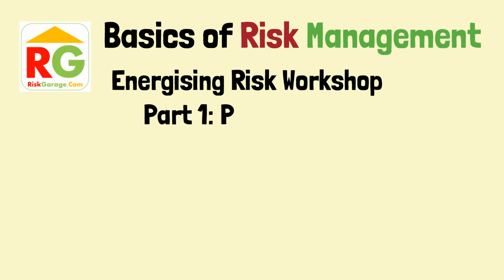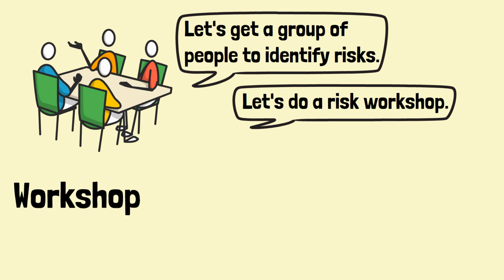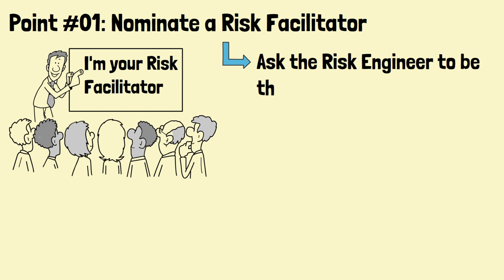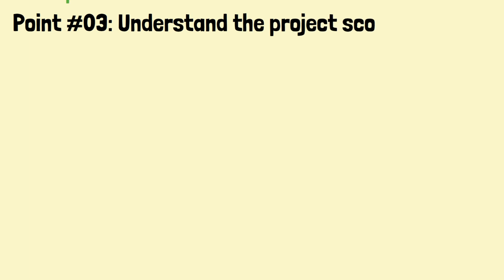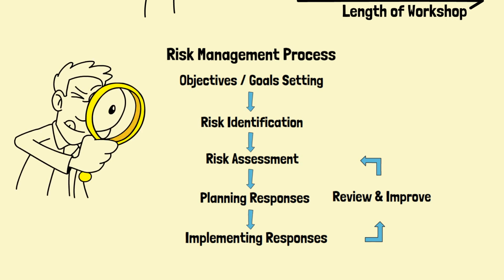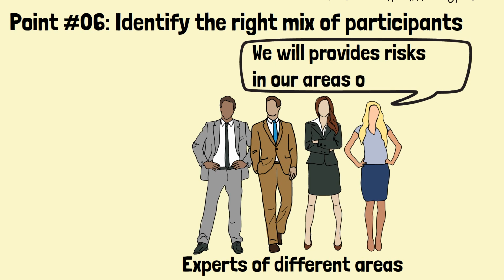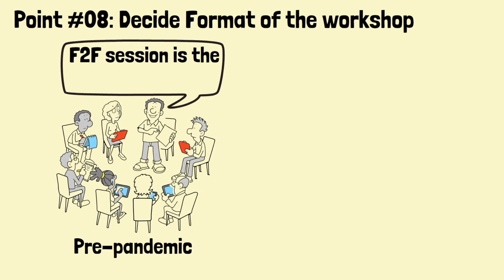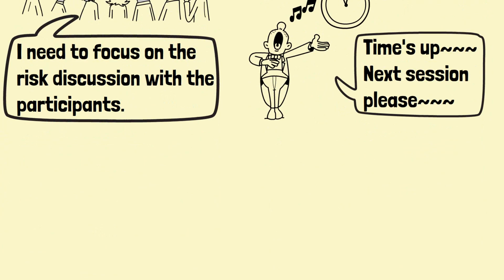Risk Management in Daily Life - Energising Risk Workshop: Preparation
Risk workshop is an essential part of risk management process for identifying threats and opportunities.  This video shares with you the tips for preparing an effective risk workshop.